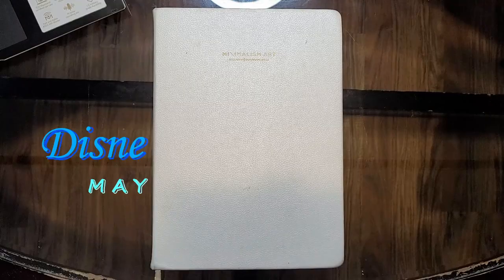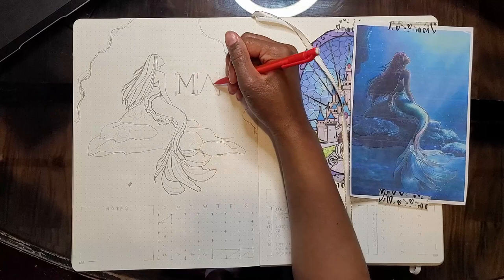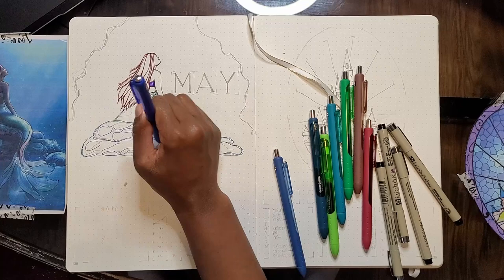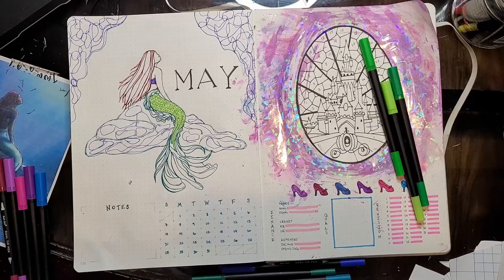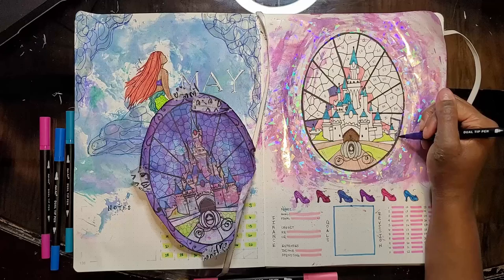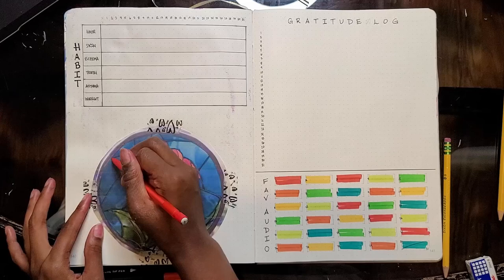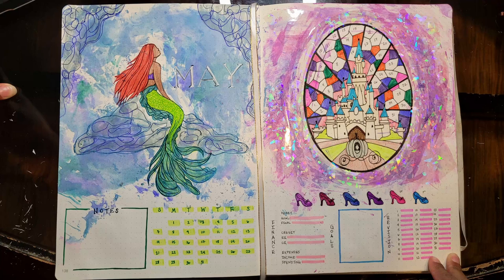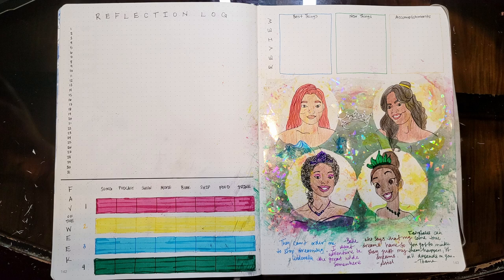Disney Princess Themed May Layout | Monthly Bullet Journal Setup | BuJo 2023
🎭🎬📚May is Disney Princess themed! Specifically Afro-Disney princesses, featuring Ariel in honor of The Little Mermaid movie, as well as Cinderella, Belle, and Tiana. I hope you enjoy!

kno Piano Music - Disney Relaxing Piano Collection

🎥EQUIPMENT🎥:
Filmed on phone (Samsung Galaxy S20 FE)

📚Journal Specs📘:
Premium Hard Cover Notebook Journal
A4 8.3" x 11.4"
186 Numbered Pages
Gusseted Pocket
2 Ribbon Bookmark
Paper Thickness 120gsm
Brand: Minimalism Art

Yearly Setup Includes:
Cover, Grid Guide, Year of New…, Dates Page (Birthdays, Doctors Appointments, etc.), Credit Card Payment Tracker, Subscription Tracker, Quarterly Goal Planner, Self Care Schedule, Cleaning Schedule, Book Recommendations, Show Recommendations, Random Log/Junk Page, Washi Tape Test Page